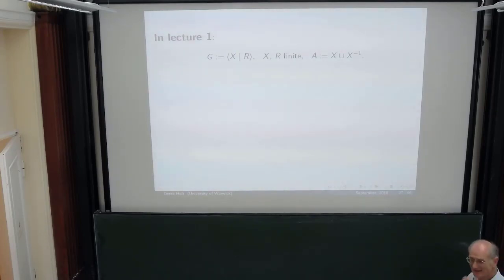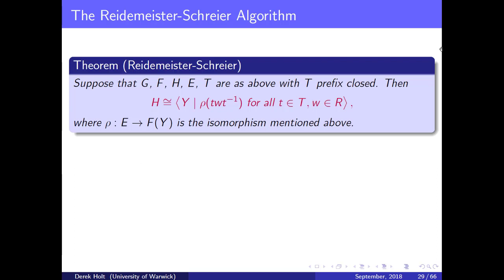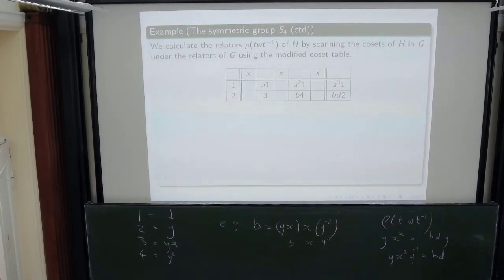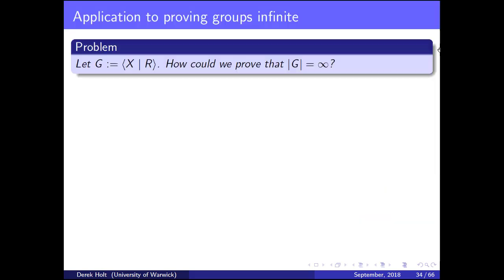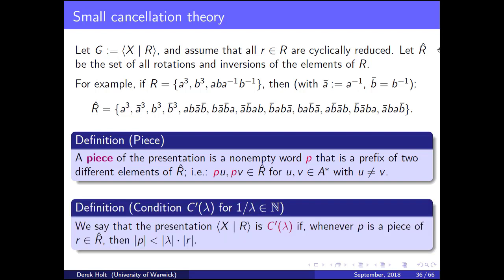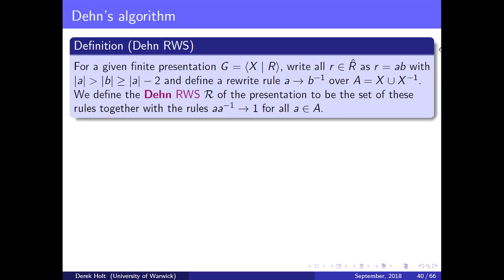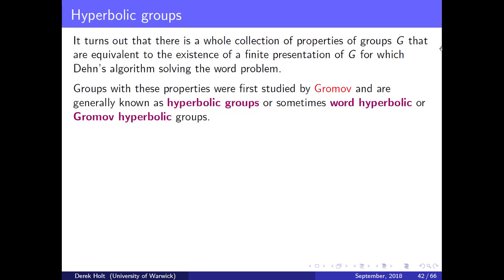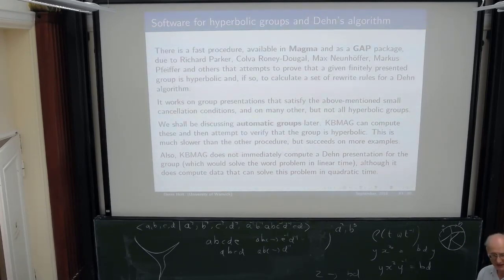Derek Holt: Algorithms for finitely presented groups II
The lecture was held within the framework of the Hausdorff Trimester Program: Logic and Algorithms in Group Theory.

Abstract:
This short course of three lectures will be on the fundamental algorithms for computing in groups that are defined by a finite presentation G=⟨X∣R⟩. For example, the simple group A5 of order 60 can be defined by the presentation A5=⟨x,y∣x2,y3,(xy)5⟩

. A knowledge of the basic theory of groups defined by presentations will be assumed.

The first few sections of the author's lecture notes provide an introduction to this theory, and these notes also include material on the Todd-Coxeter and Reidemeister-Schreier algorithms, which will feature in this course.

Many of the most natural questions that one could ask about such groups G
have been proved to be theoretically undecidable. For example, we cannot in general decide whether G is nontrivial or finite, and we cannot decide whether two words in the generators of G represent the same element of G

. But the computational methods available can attempt to resolve such questions, and are successful in many naturally arising examples.

Here is a summary of the contents of the course.

    Computing the largest abelian quotient of G

, with example. Brief discussion of other algorithms for computing quotients, such as p

    -quotients, nilpotent quotients and solvable quotients.

    Identifying subgroups of G

    of finite index using Todd-Coxeter coset enumeration, with example.

    Computing presentations of subgroups of finite index in G

using the Reidemeister-Schreier algorithm with example. Application to attempting to prove that G

    is infinite.

    The Dehn algorithm in small cancellation groups, generalizing to hyperbolic groups.

    Rewrite systems and the Knuth-Bendix completion algorithm, with example.

    Finite state automata, automatic groups, and an algorithm for computing automatic structures. Application to computing growth rates.

    (Time permitting) Brief discussion of methods for approaching the conjugacy problem and generalized word problem in G

A course of four lectures with a similar remit was given by Max Neunhöffer at Groups St Andrews in 2013, and the lecture notes areavailable